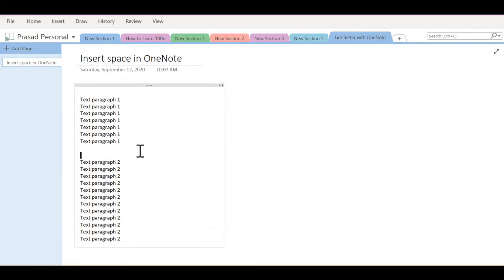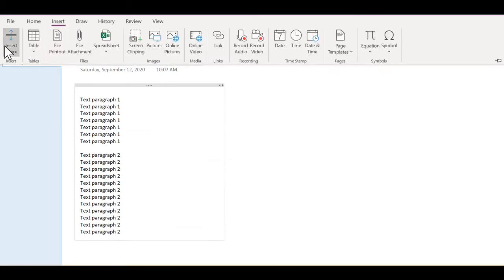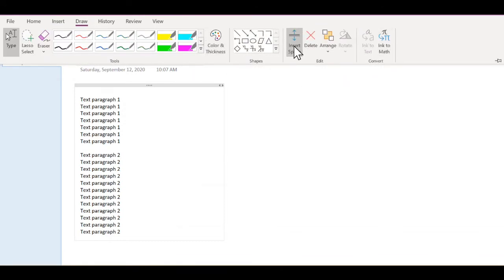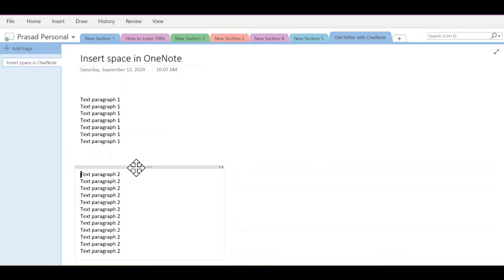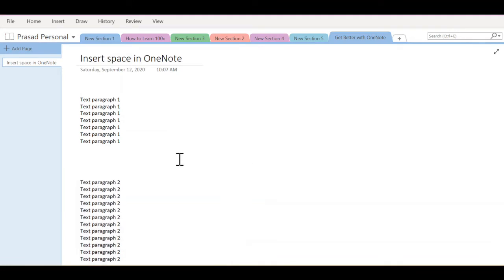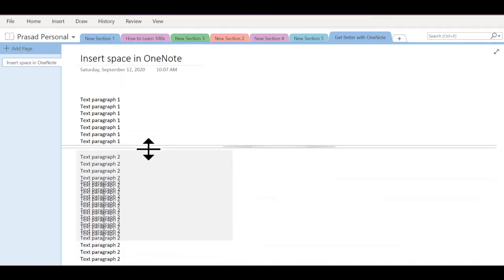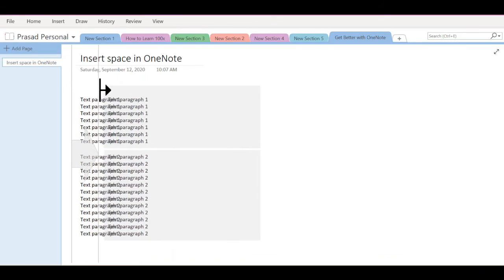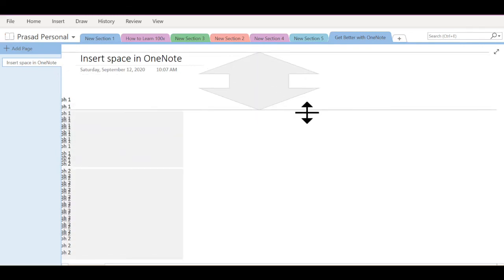Digital Note Taking Tips | Add or Remove Space in OneNote for Windows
You can add or remove space easily in your OneNote notes! Let's learn How to insert or remove space in OneNote.